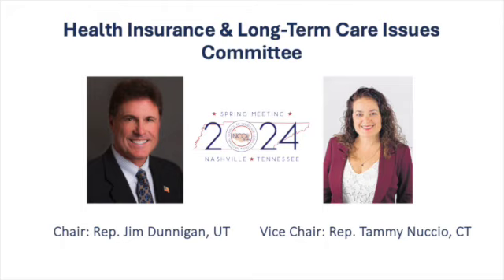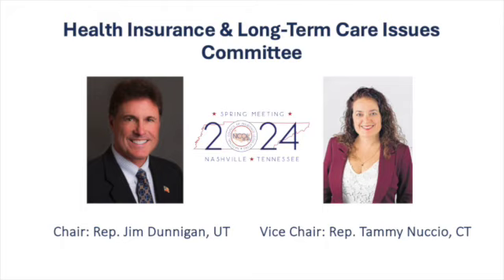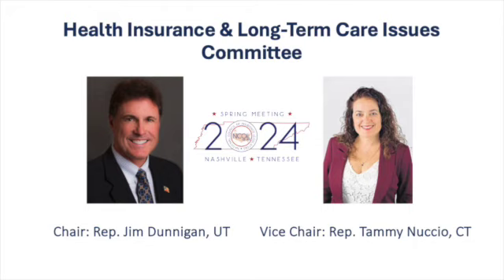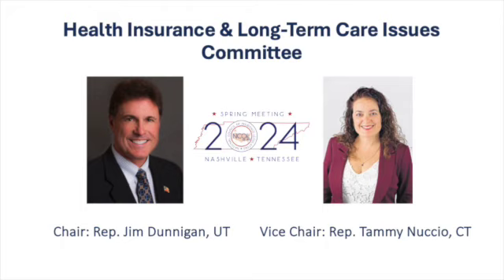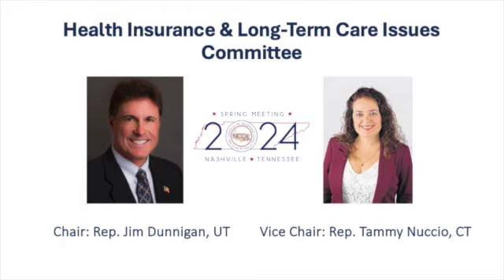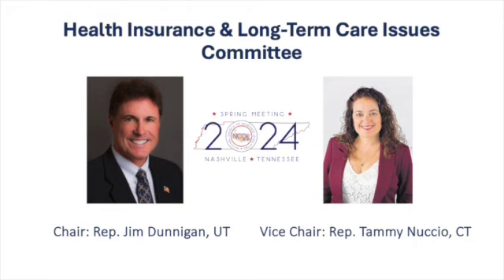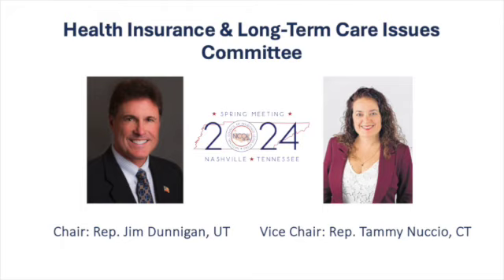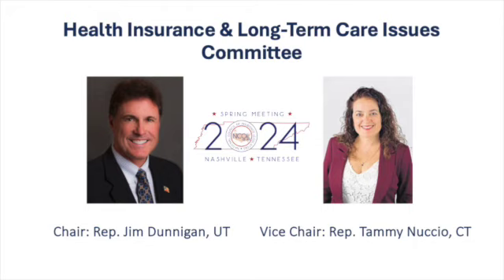2024 Spring Meeting: Health Insurance & Long-Term Care Issues Committee